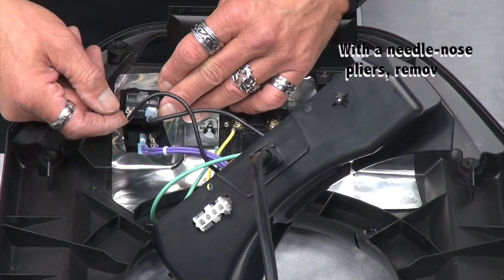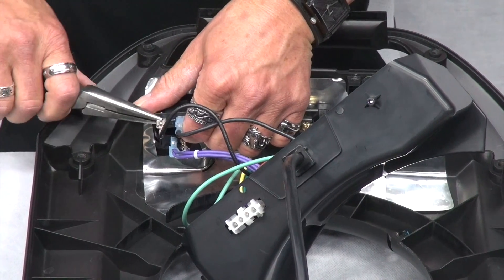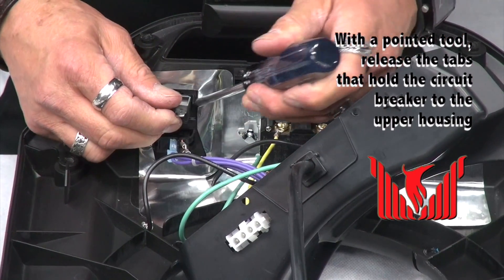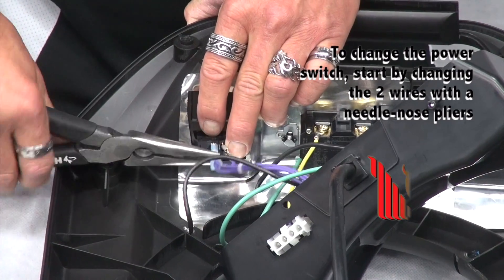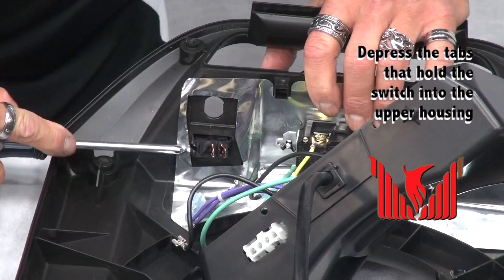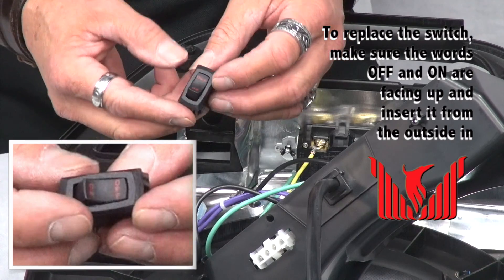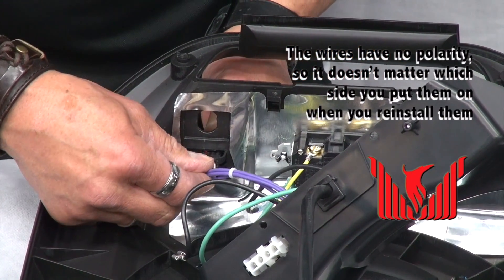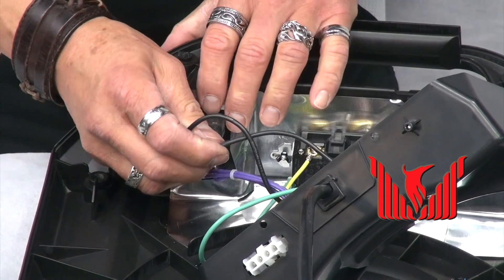Phoenix AirMAX Removing Replacing the Circuit Breaker and Power Switch